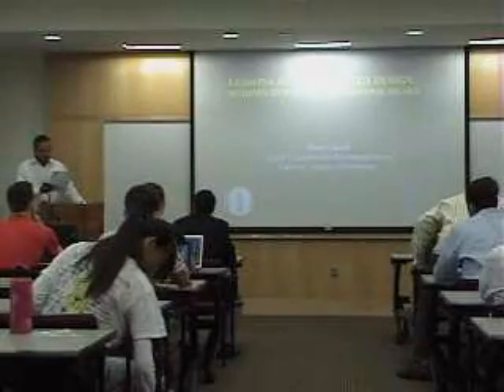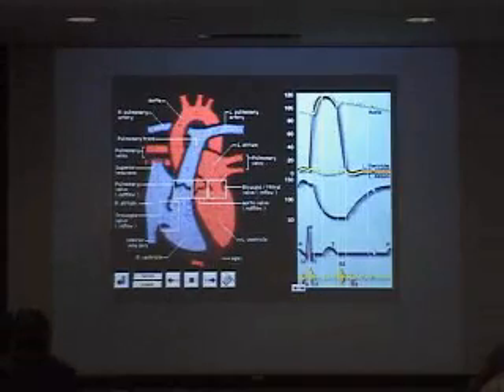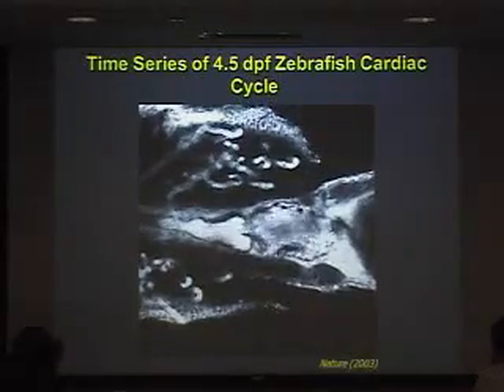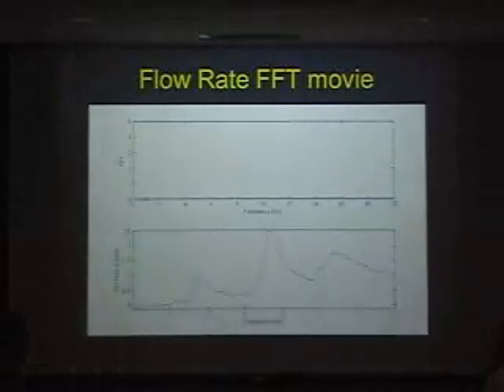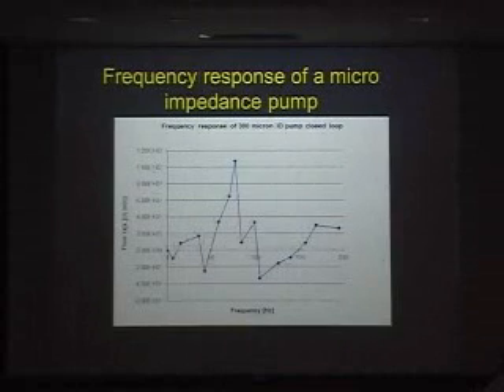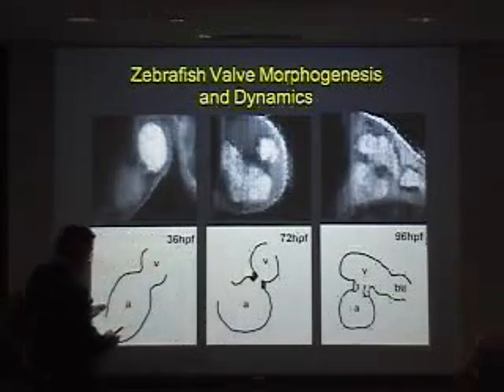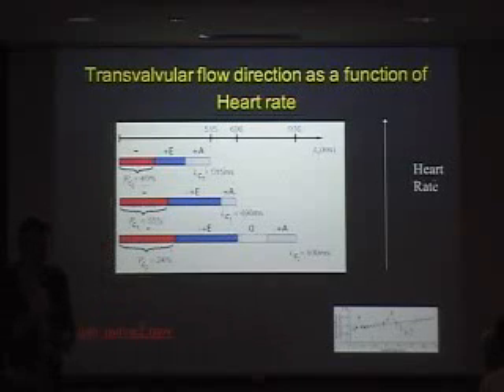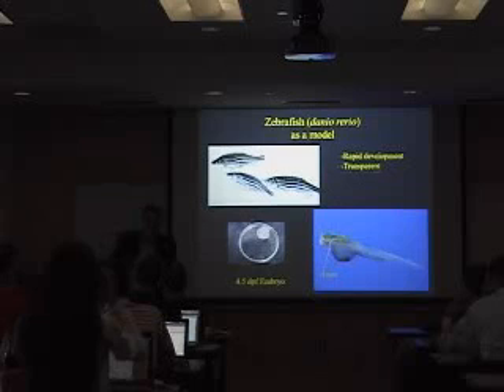29 Apr 2011 - Mory Gharib, PhD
2011 UCI BIOMEDICAL ENGINEERING Distinguished SEMINAR SERIES

Dr. Morteza (Mory) Gharib

"Lessons for Bio-Inspired Design: Morpho-Dynamics of Embryonic Heart"
Friday April 29th, 2011
3:30 -- 4:30pm
Natural Sciences II, Room 3201

Abstract: Nature has shown us that some hearts do not require valves to achieve unidirectional flow. In its earliest stages, the vertebrate heart consists of a primitive tube that drives blood through a simple vascular network nourishing tissues and other developing organ systems. Traditional developmental dogma states that valveless, unidirectional pumping in biological systems occurs by peristalsis. However, our in vivo studies of embryonic Zebrafish heart (Nature 2003) where we mapped the movement of both the myocardial cells in the developing heart tube wall as well as the flow of blood through the tube contradicts the notion of peristalsis as a pumping mechanism in the valveless embryonic heart. Instead, we have discovered an intriguing wave reflection process based on impedance mismatches at the boundaries of the heart tube (Science 2006). From these observations we have developed a physio-mathematical model that proposes an elastic wave resonance mechanism (JFM 2006) of the heart tube as the more likely pumping mechanism. In this model fewer cells are required to actively contract in order to maintain the pumping action than are necessary in a peristaltic mechanism.

Inspired by this design, we have succeeded in constructing a series of mechanical counterparts to this biological pump on a range of size scale including scales comparable to that of embryonic zebrafish heart (e.g. ~400 microns). This new generation of biologically-inspired pumps functions on both the micro- and macro-scale and do not possess valves or blades.  These advantages offer exciting new potentials for use in applications where delicate transport of blood, drugs or other biological fluids are desired. Also, in this lecture, we will discuss some of our recent experimental observations that may teach us how to grow biological micro valves.

About the Speaker: Mory Gharib is Vice Provost for Research and a Hans W. Liepmann Professor of Aeronautics and Professor of Bio-Inspired Engineering at the California Institute of Technology.  He received his B.S. degree in Mechanical Engineering from Tehran University (1975) and then pursued his graduate studies at Syracuse University (M.S., 1978, Aerospace and Mechanical Engineering) and Caltech (Ph.D., 1983, Aeronautics).  After two years as a senior scientist at the Jet Propulsion Laboratory (NASA/CIT), he joined the faculty of the Applied Mechanics and Engineering Sciences Department at UCSD in 1985.  He became a full professor of fluid mechanics in 1992 and, in January 1993, he joined Caltech as a professor of Engineering.

Dr. Gharib's current research interests include bio-inspired engineering for the development of medical devices. His other active projects include the development of advanced 3-D imaging systems, and nano and micro-fluidics. His biomechanics work includes studies of the human cardiovascular system and physiological machines.